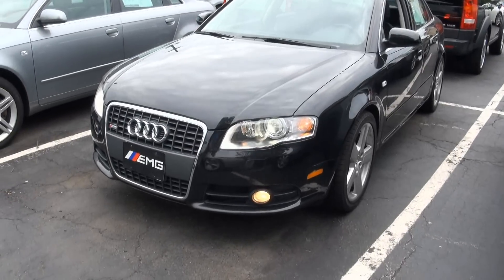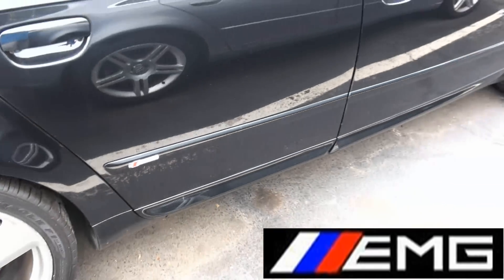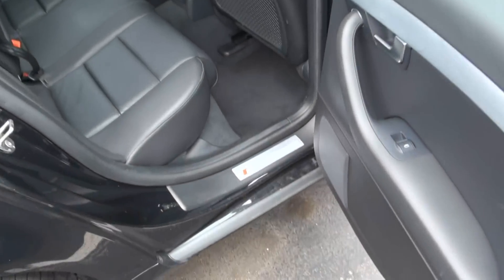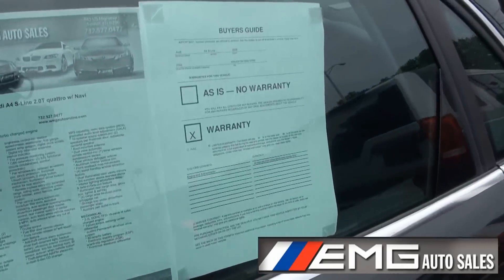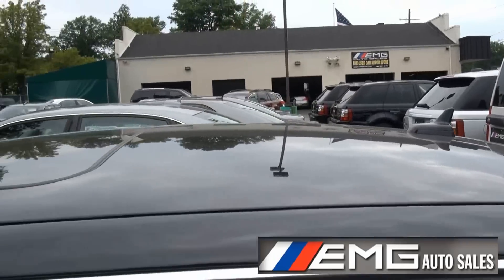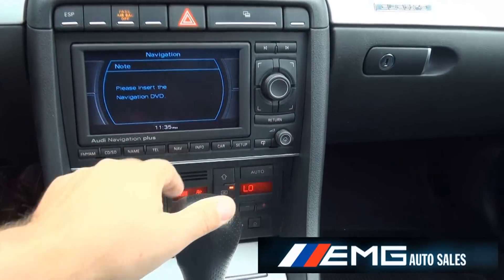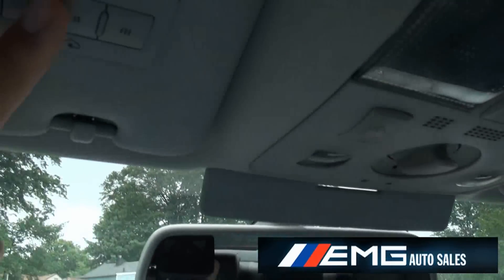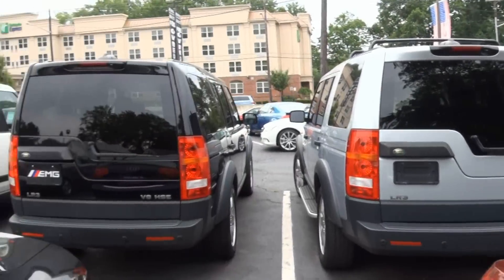2008 Audi A4 S-Line 2.0T B7 Quattro Navi